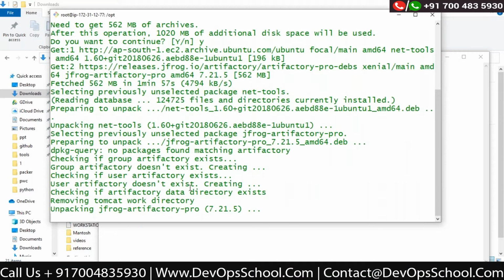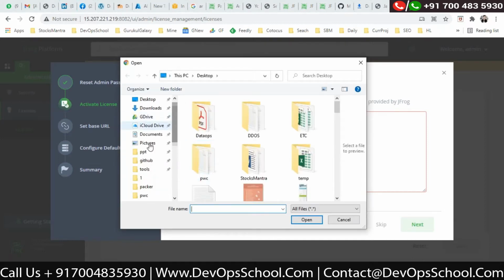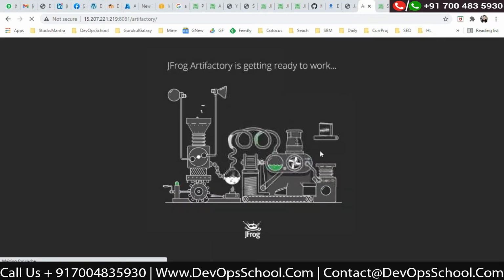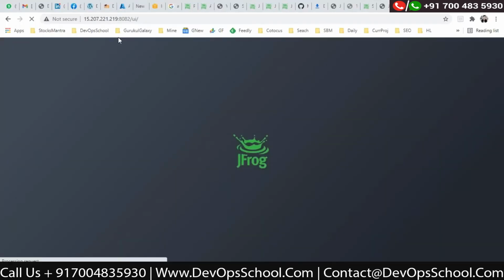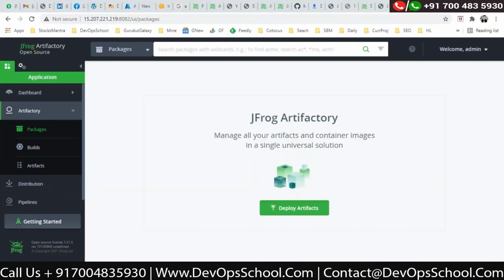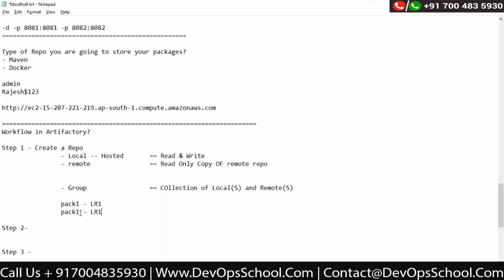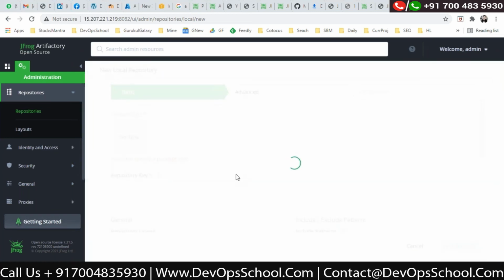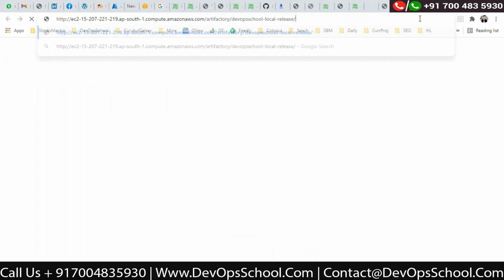Artifactory Tutorial |JFROG Artifactory Tutorial|Package Management with JFROG Artifactory - PART 02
Agenda
👉 Introduction to Artifactory: Overview of Artifactory, its features, and its importance in the software development ecosystem.
👉 Artifactory Installation: Step-by-step guide on how to install Artifactory on different platforms (e.g., Windows, macOS, Linux).
👉 Configuring Artifactory: Setting up Artifactory configurations, including repositories, users, and permissions.
👉 Artifact Management: Best practices for managing artifacts in Artifactory, including creating, uploading, downloading, and managing artifacts.
👉 Repository Management: Understanding and managing different types of repositories in Artifactory, such as local, remote, and virtual repositories.
👉 Build Integration: Integrating Artifactory with popular build tools (e.g., Maven, Gradle) for managing build artifacts and dependencies.
👉 Docker Image Management: Managing Docker images and containers with Artifactory, including Docker repository setup and Docker image promotion.

- Private video is only available for 599 Plan.

Top 10 Certifications in the world
1. DevOps Certified Professionals (DCP)

2. Site Reliability Engineering Certified Professionals (SRECP)

3. DevSecOps Certified Professionals (DSOCP)

4. Master in DevOps Engineering (MDE)

5. Kubernetes Certified Administrator & Developer (KCAD)

6. GitOps Certified Professional (GOCP)

7. Master in Observability Engineering (MOE)

8. MLOps Certified

9. DataOps Certified Professional (DOCP)

10. AiOps Certified Professional (AIOCP)